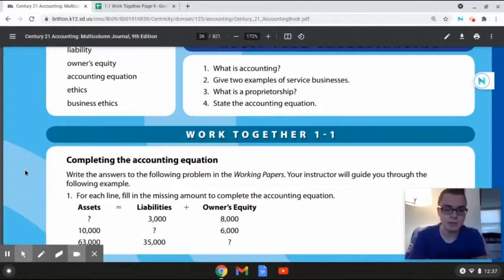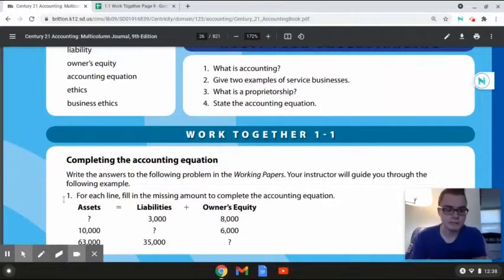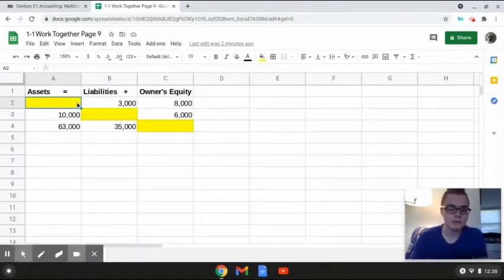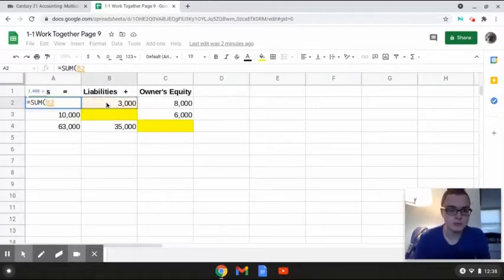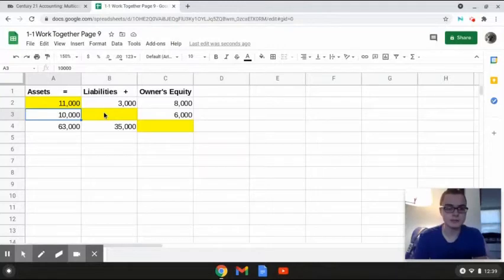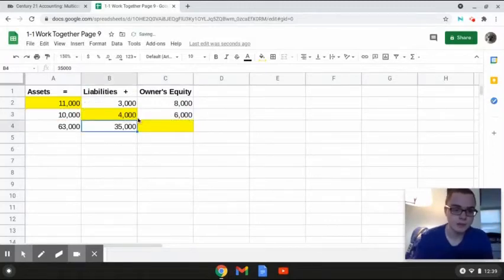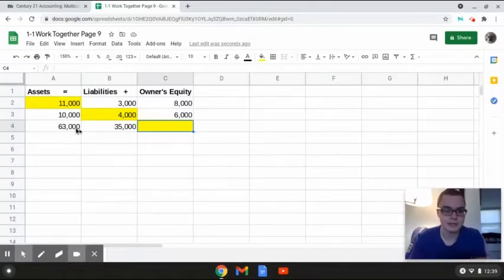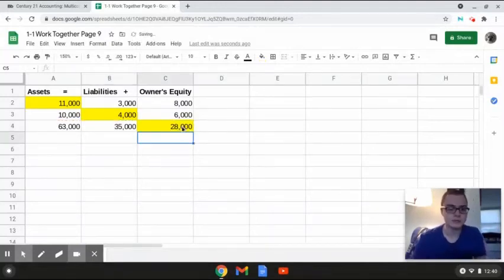1-1 Work Together on Page 9 Using Google Sheets!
This video goes over the 1-1 work together on page 9 using the  Century 21 Accounting Multi column Journal 9th Edition online textbook. I hope you find it helpful and useful! :)